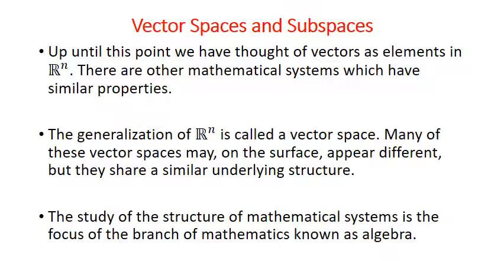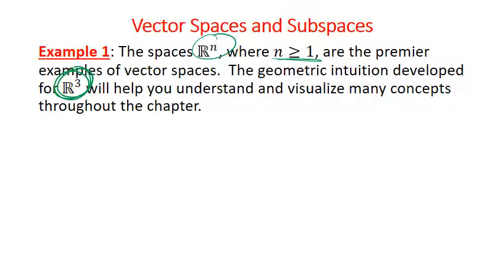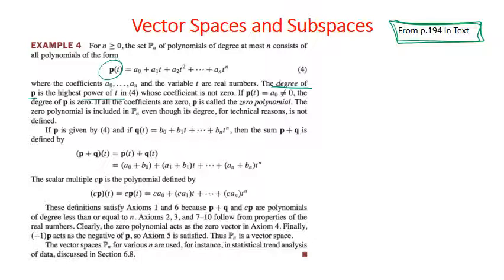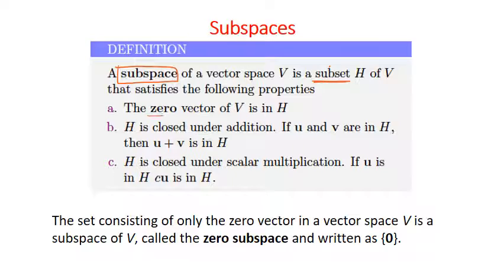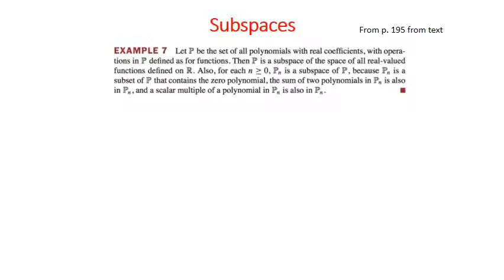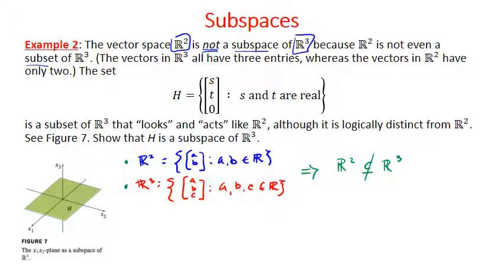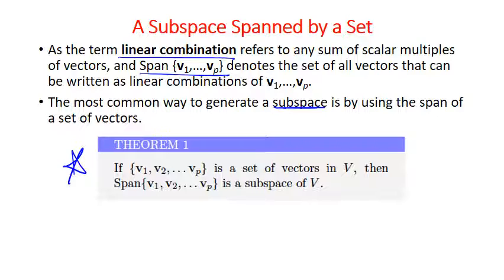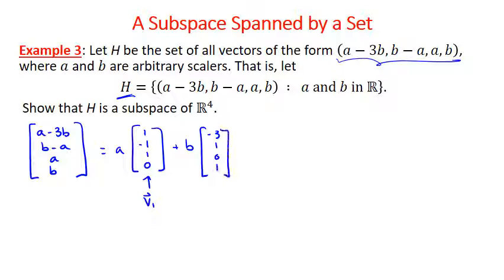MA320 4 1 Notes Video